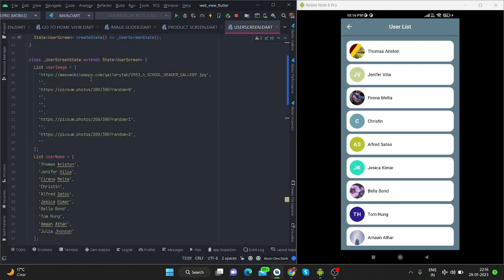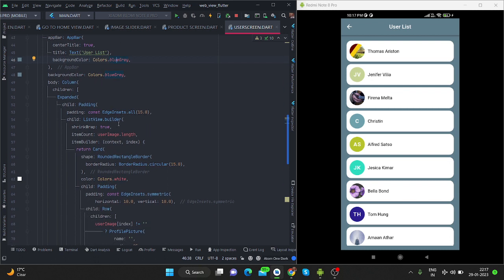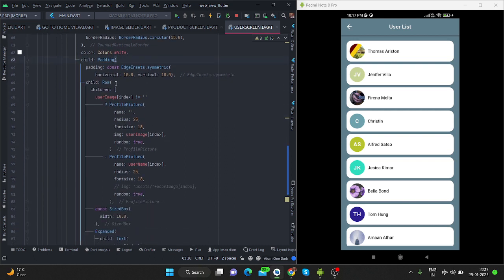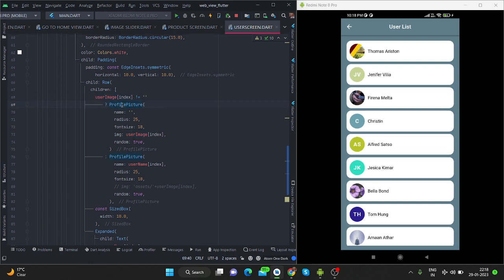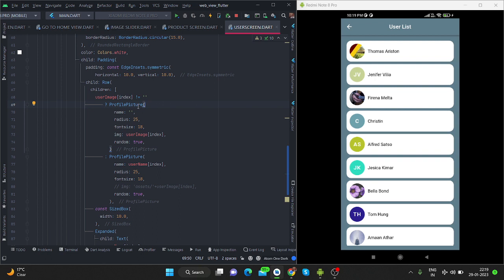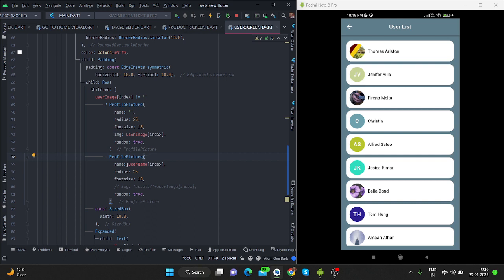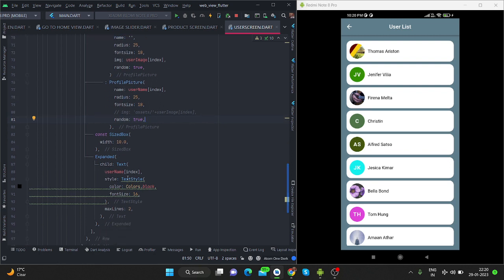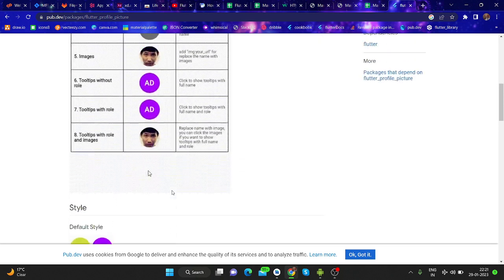How To Show Name Letter As Profile Picture In Flutter. Profile Picture With Name Text In Flutter.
Flutter - Profile picture with name text in Flutter (Name letter as profile picture in Flutter). Flutter design of the week❤❤❤.

In this video I'll show how to design profile picture with name letter when there is no image coming from backend / api in flutter. You can simply copy paste my code into your flutter project to see the animation.